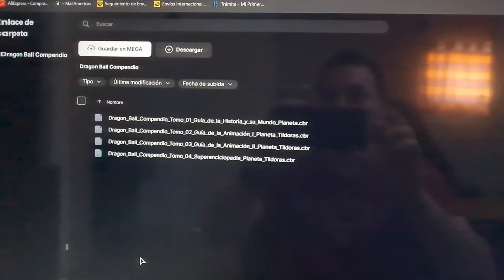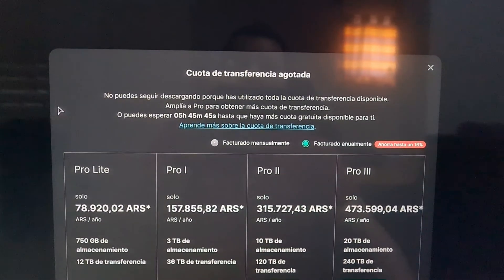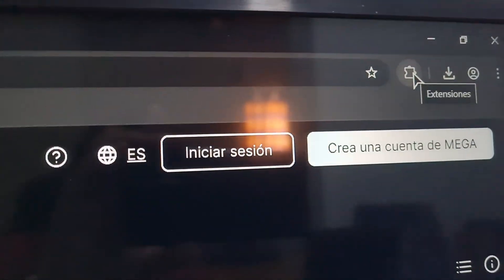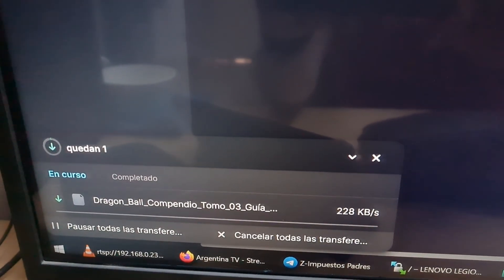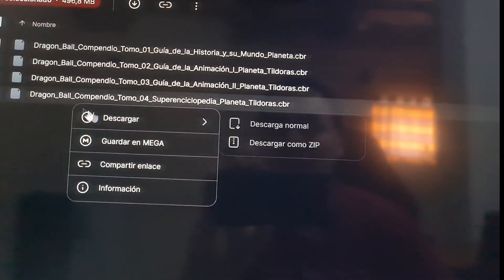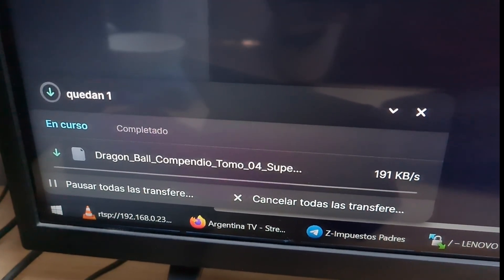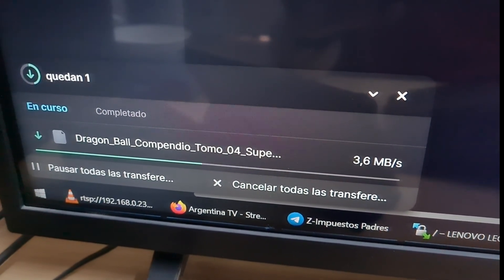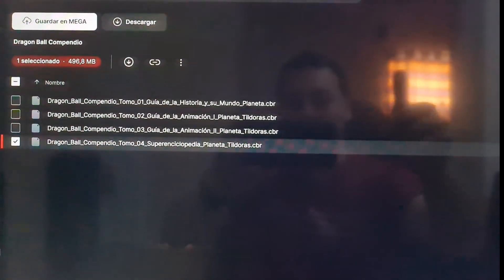USE MEGA WITHOUT DOWNLOAD LIMIT / EXCELLENT METHOD 2025 !!!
⚡⚡I'll briefly explain how to download from Mega without daily limits.

😊Want to help the channel? 😊Thanks In Advance!!!
⚡Give me a SUPER LIKE

Mega.nz "Transfer Quota Exceeded" Solution!